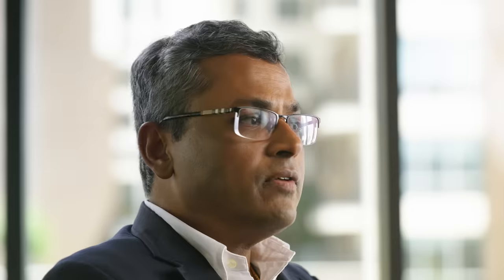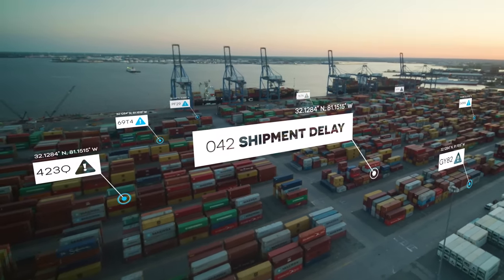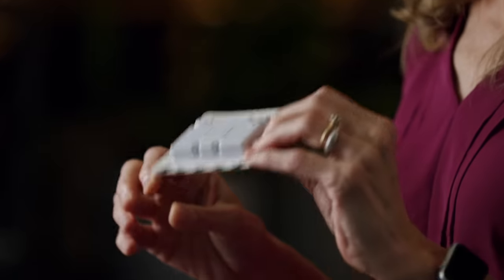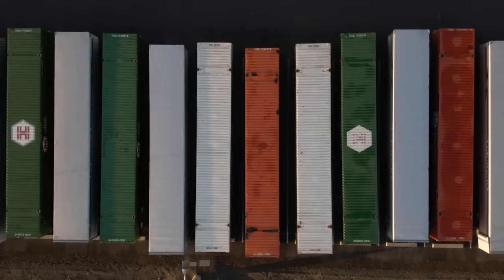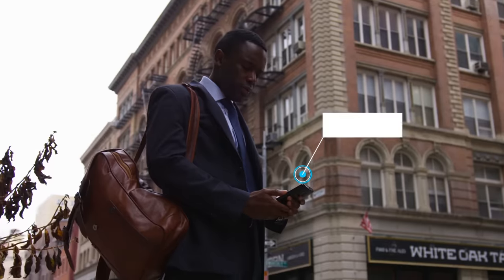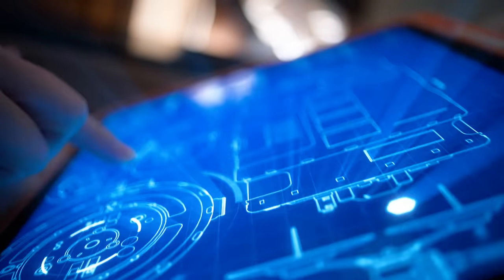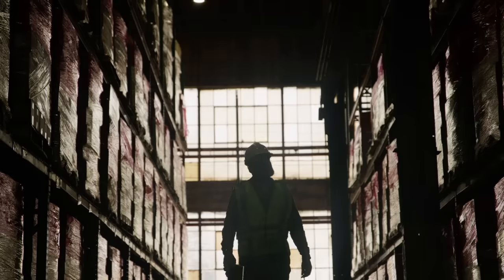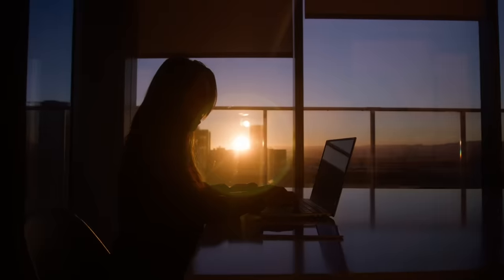Can technology untangle a supply chain crisis?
With sensors, systems and connectivity, two experts are building a more resilient global supply chain.